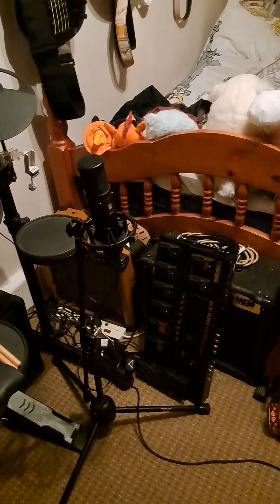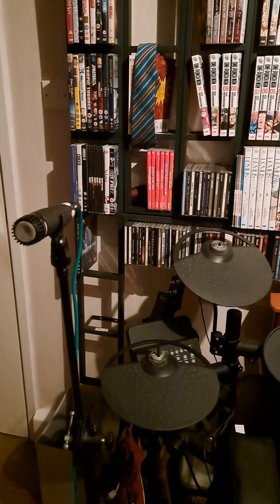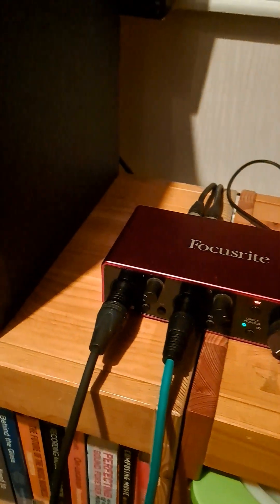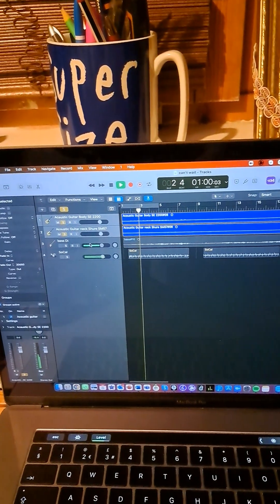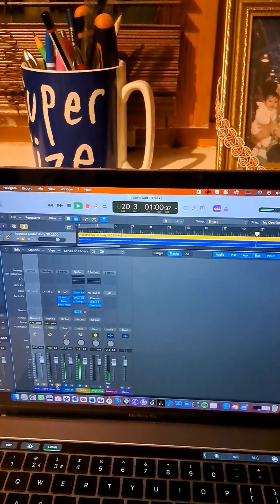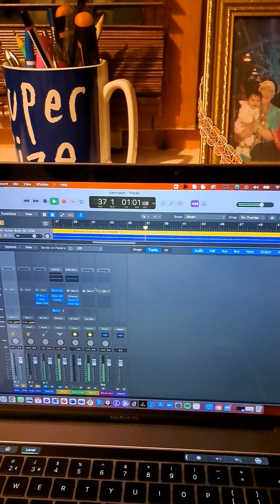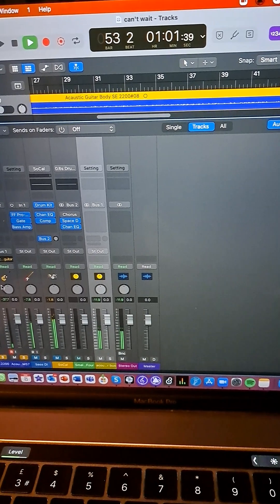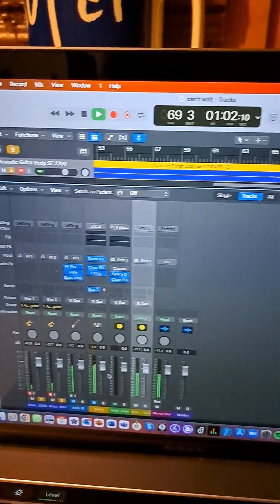Recording Acoustic Guitar at home.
This video is to show how to record acoustic guitar when recording in a home studio. There is also a brief tutorial on how to mix two mono audio loops into a stereo bus, and how to mix the sound for beginners.

hope you guys enjoy this video, and see you again for the next one.